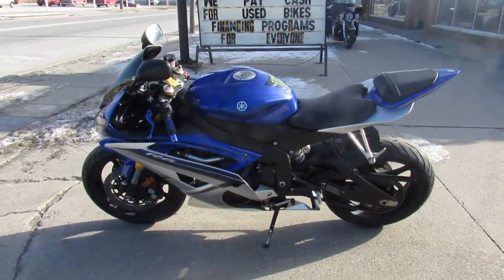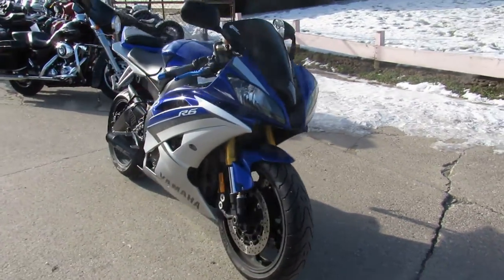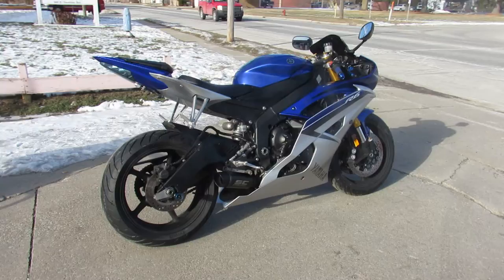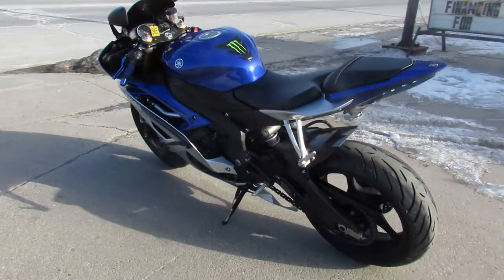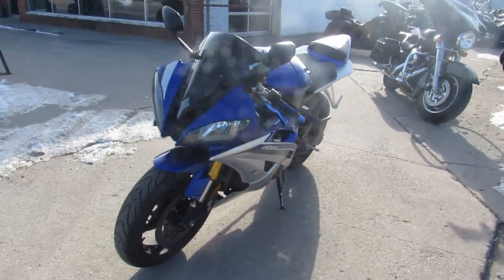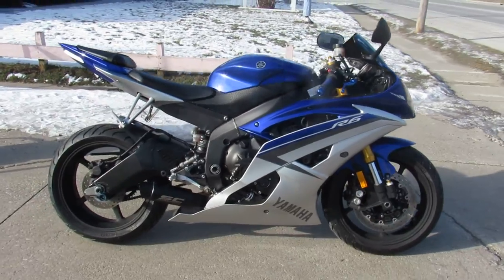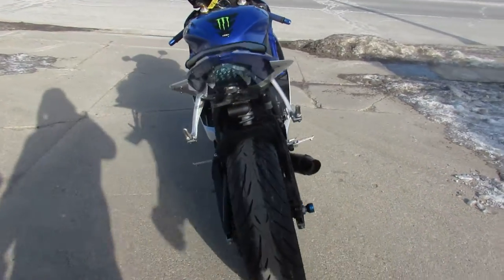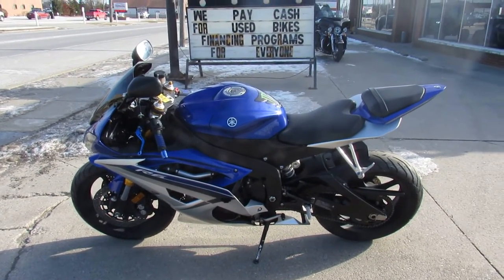USED 2015 YAMAHA R6 FOR SALE U6246